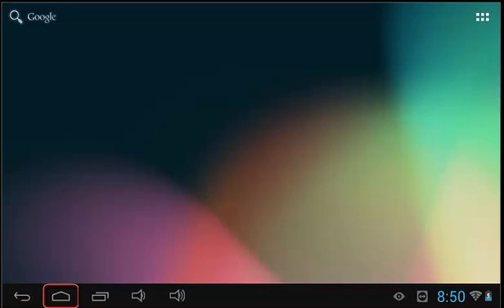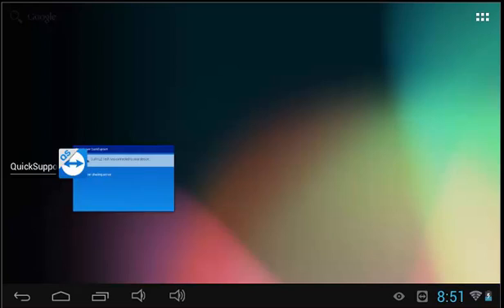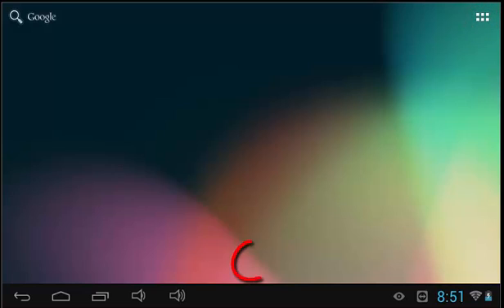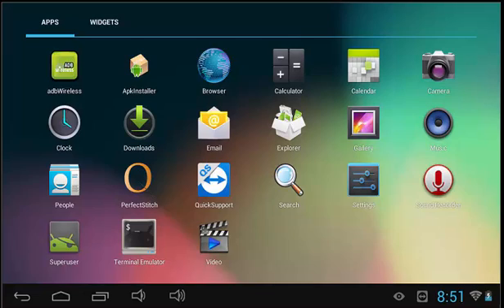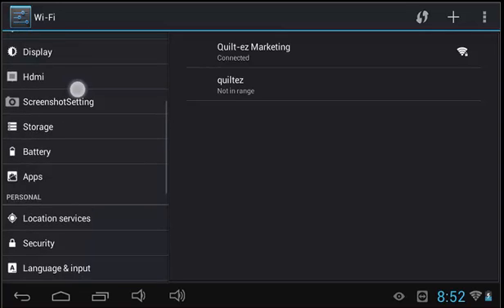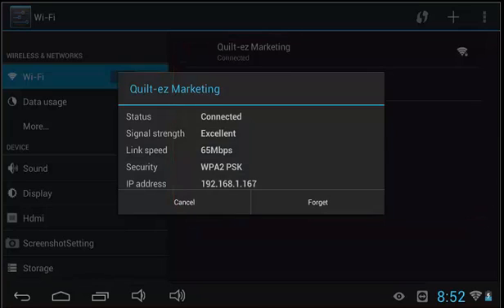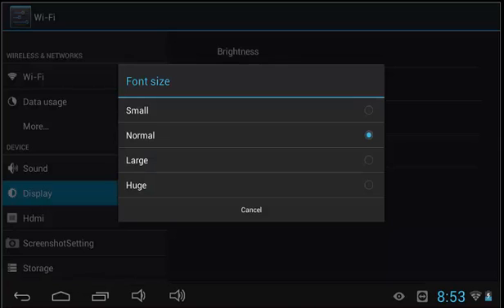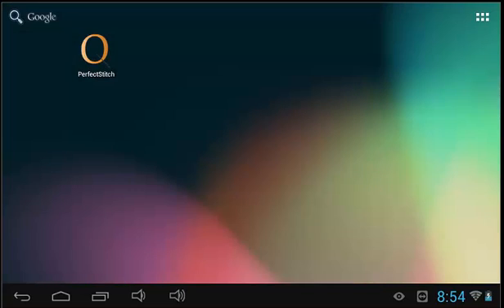Android Overview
This Tutorial goes over the basic android features outside of the PerfectStitch application. You will learn to close an app, how to navigate the tablet, and how to manipulate settings.